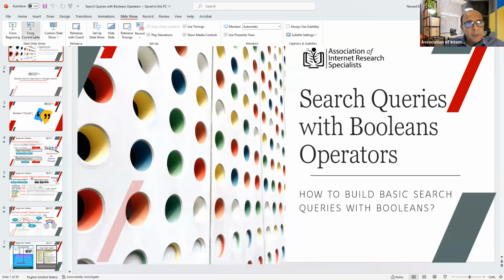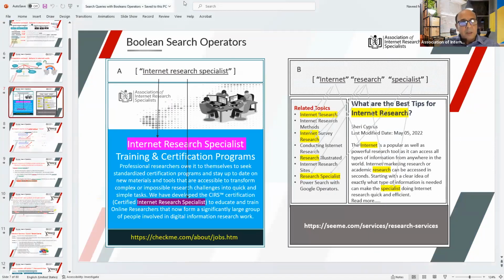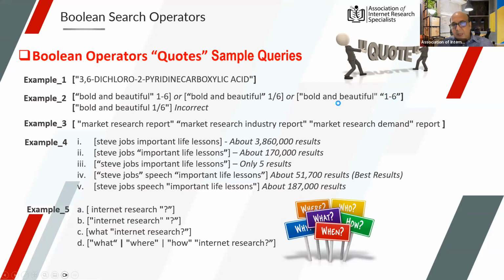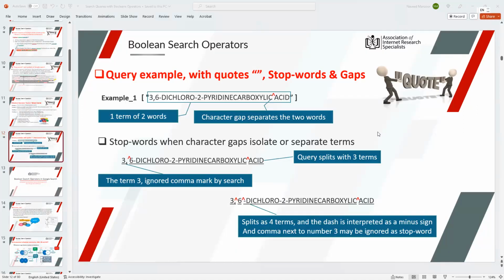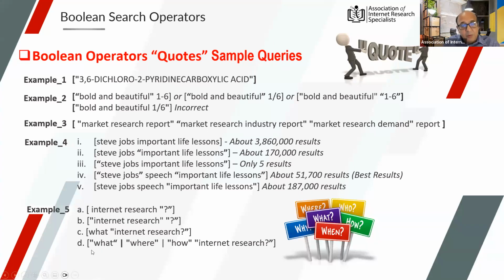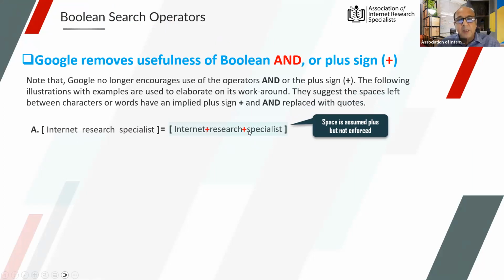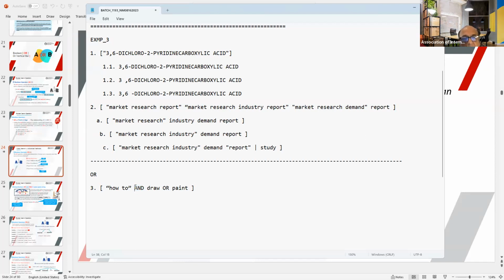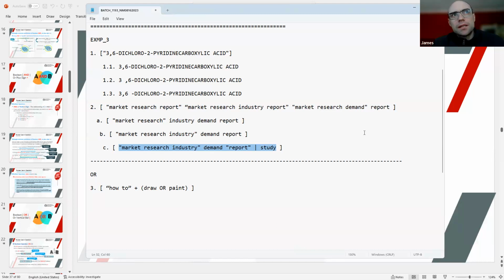CIRS Batch 1193 | Class - 3 | 16th Aug 2023 | AOFIRS